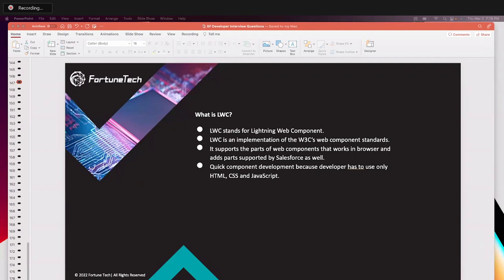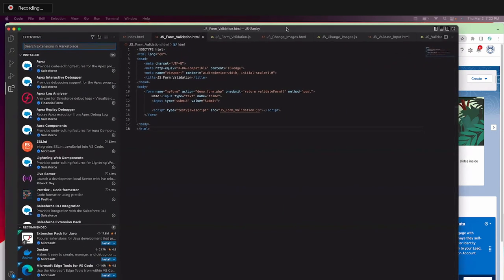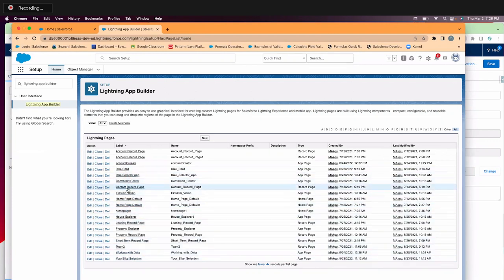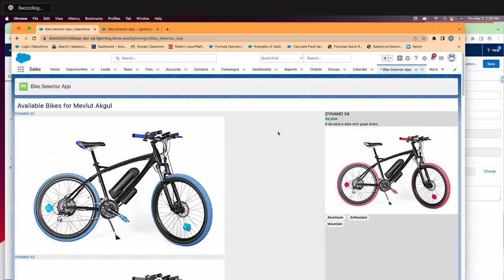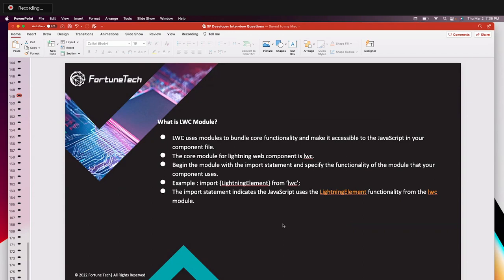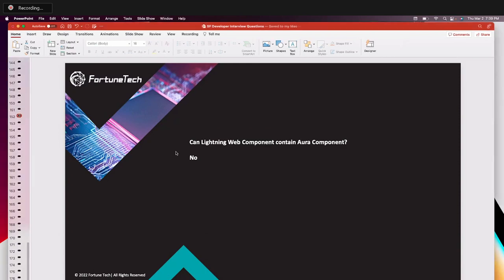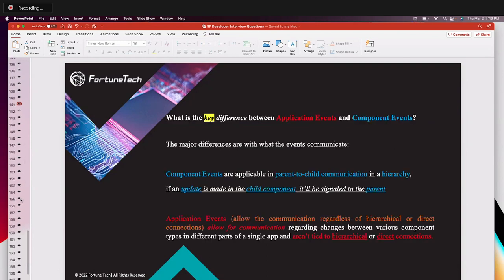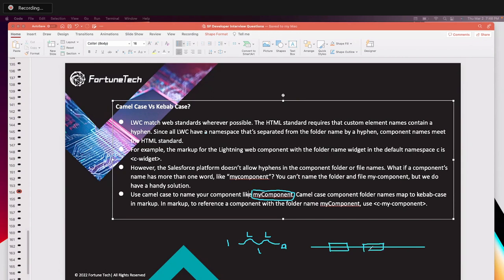INTERVIEW PRER 3/1/2023